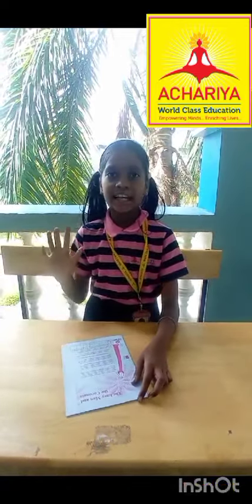RANI REMTHA| GRADE 5B | CRAZY PROFESSOR READING METHOD | ACHARIYA VILLIANUR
GRADE 5B | CRAZY PROFESSOR READING METHOD | ACHARIYA VILLIANUR